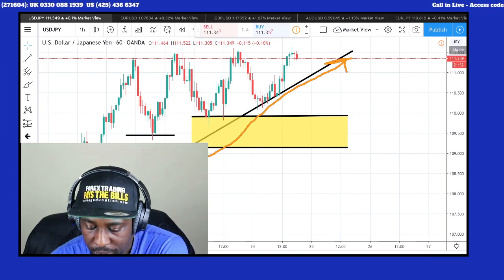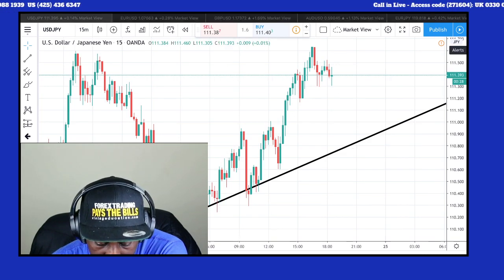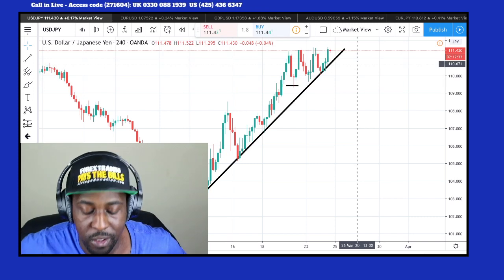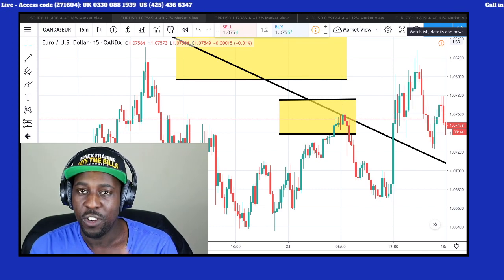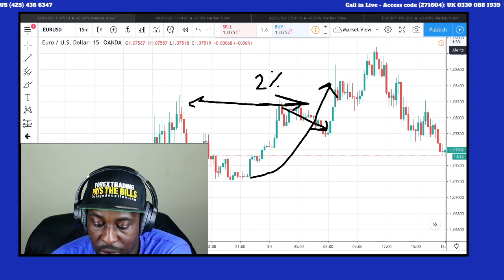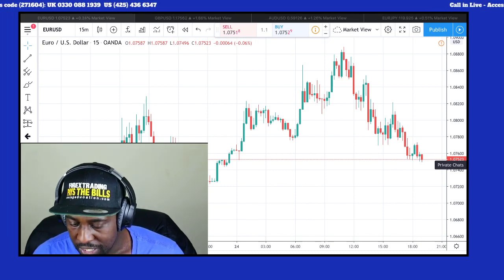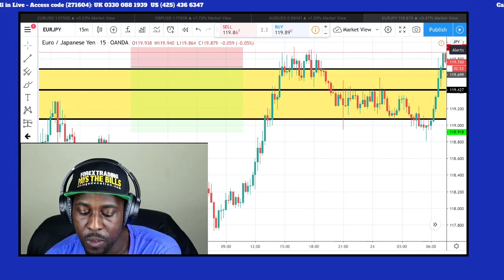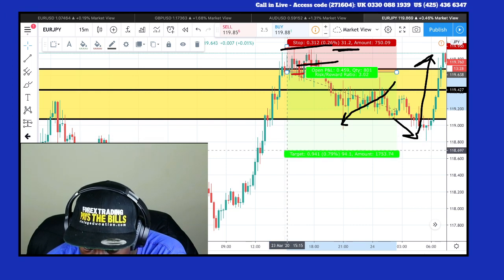Live Forex Analysis - There Is Still Time To Make Profits This Week...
Live Forex Analysis of the Forex markets. If you are a trader, many traders say this is the "Must read" of trading books. Get your free audiobook of "Trading in the zone" by Mark Douglas with your free 30 day trial of Audible (you keep the book, even if you cancel) US 👉🏾 UK 👉🏾

Deposit just $1 & Get 2 Free Stocks on WeBull (Valued up to $1400). And you keep both stocks even if you do not invest the $1

Our Highly Rated Podcast: "The Forex Answers Podcast" on iTunes (also available on Android and other smart devices)

FREE DVD Reveals How To Start Making Money Trading Forex Even If You Are A Beginner With Limited Experience.

Book a 1on1 Session with me Now And Let Me Help You Sky-Rocket Your Forex Journey